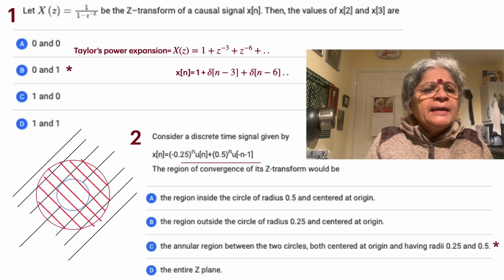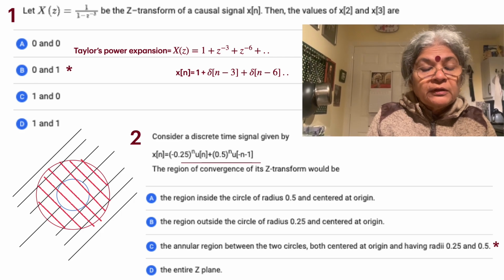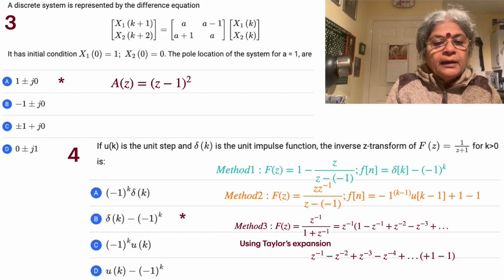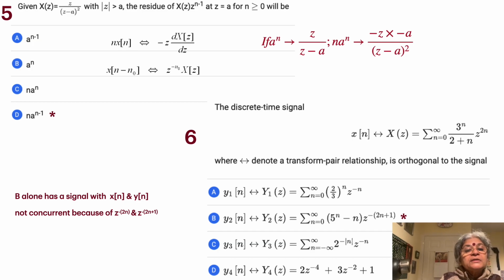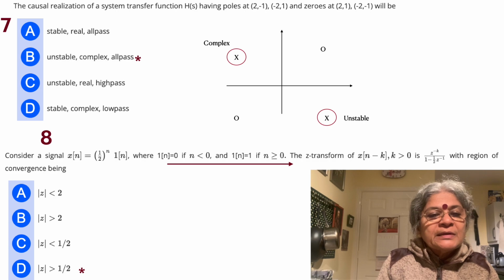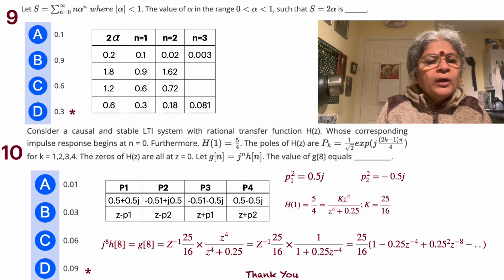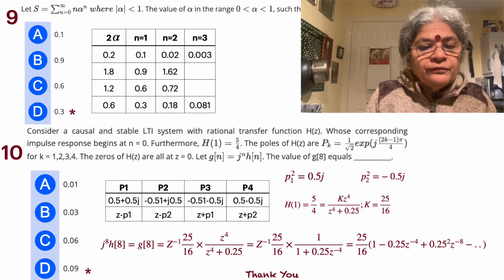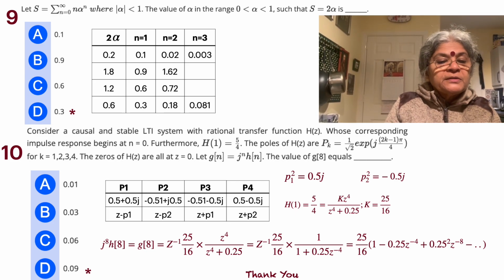Sequences and ZT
Welcome to the last session in DTS and ZT. This session has a lot of patching and filling some blanks and also some approximations you can employ to do problems in the GATE exam. Hence it is an integral part of fundamentals of Electrical Engineering. This 4th module of Signals and Systems move towards the Fourier applications from the next section onwards. Welcome again!
gate electrical engineering#CTS#LT#DTS#ZT# Signals & Systems